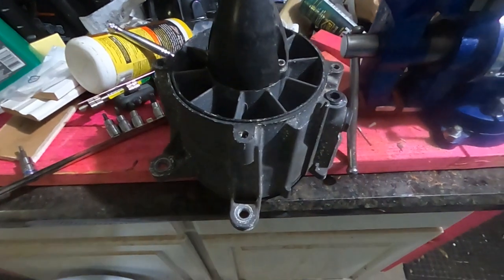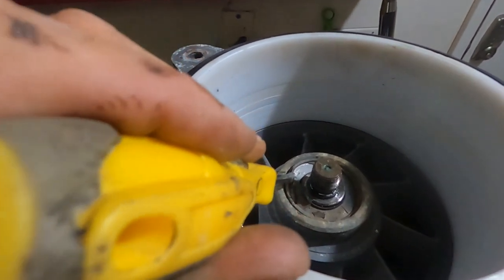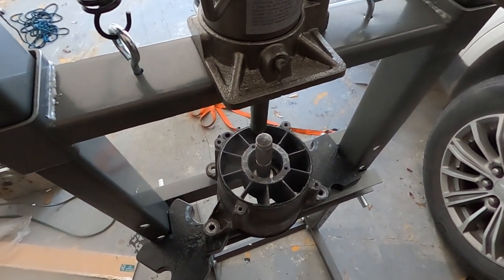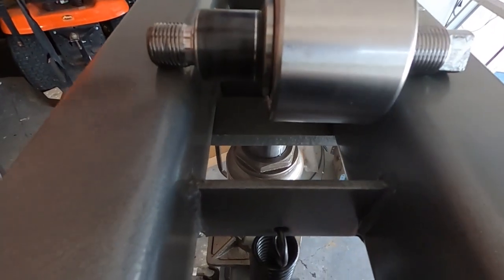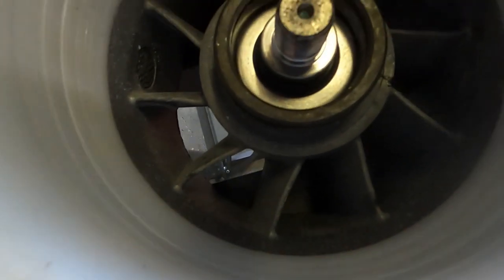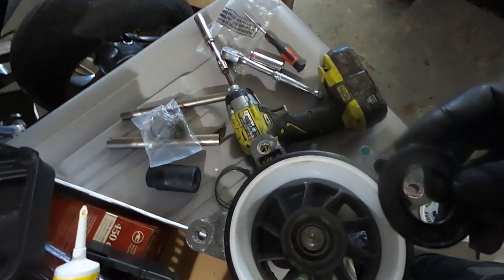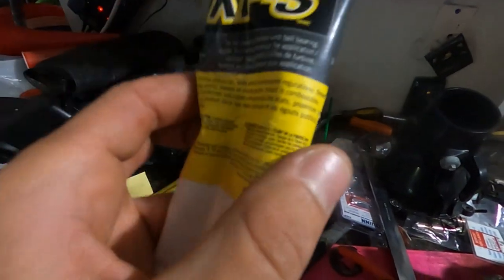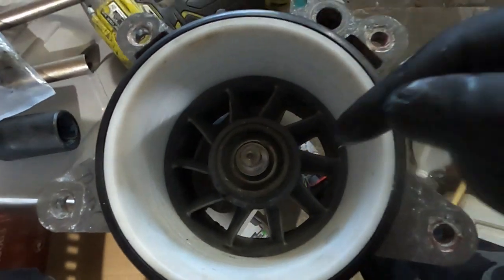Sea Doo Jet Pump Rebuild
SEA DOO